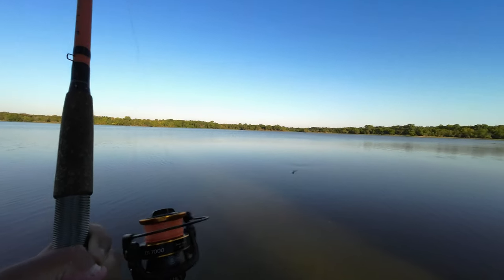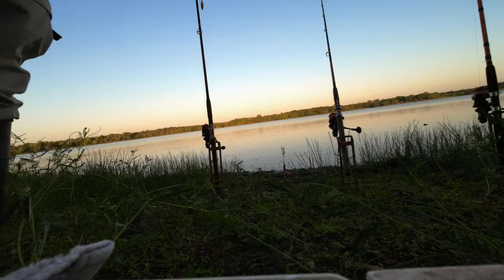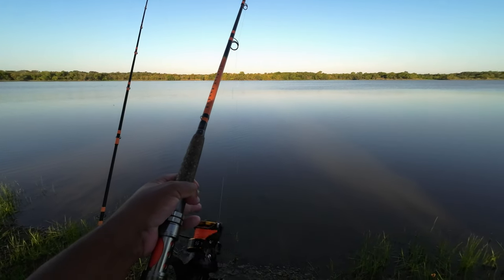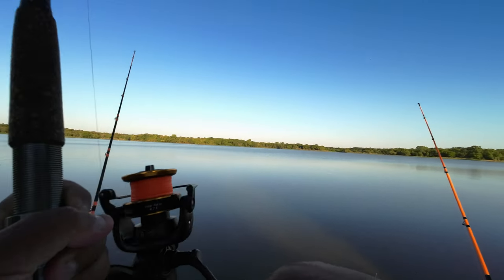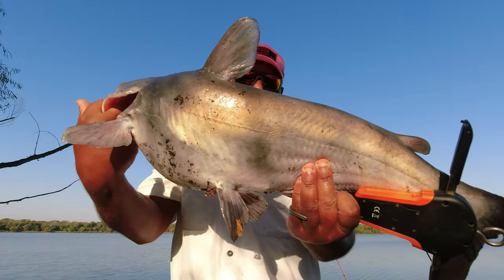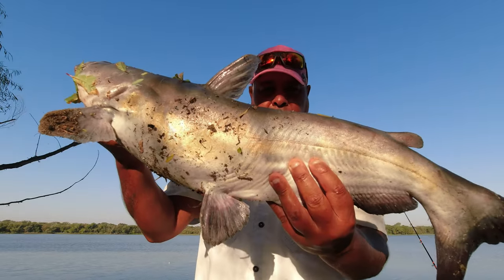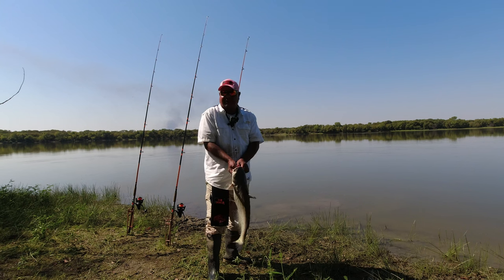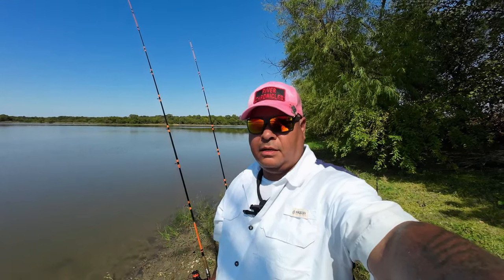TEXAS sized Catfish (4 of them)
Some Texas catfish were caught on this trip in 4 feet of water. Used frozen shad as bait and delivered the baits via bait boat.

See yall on the water!!